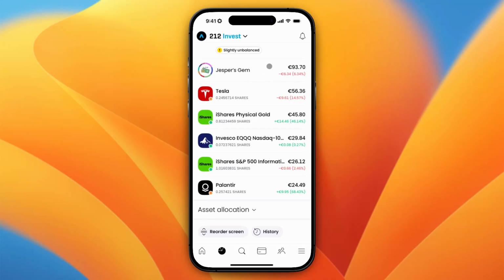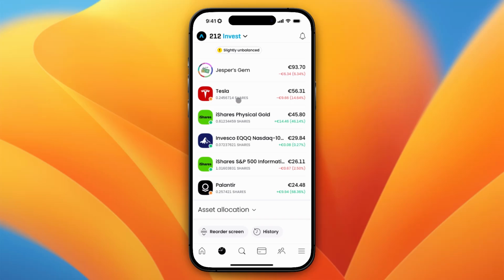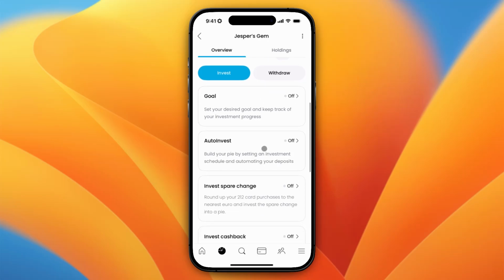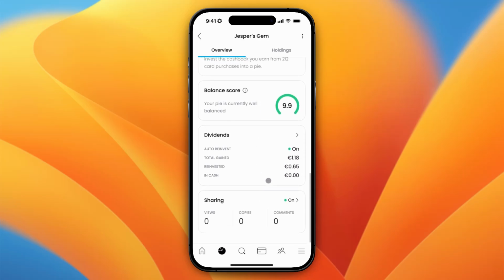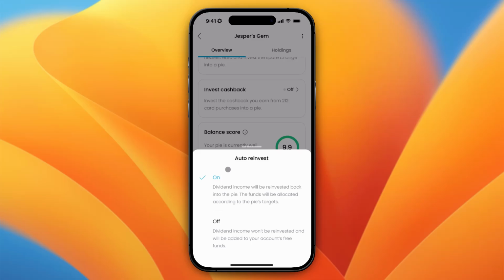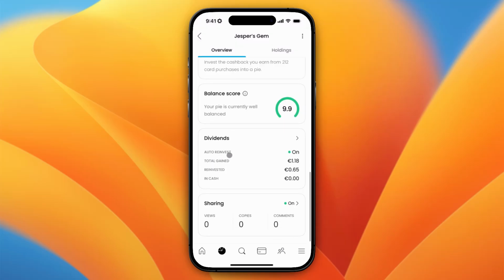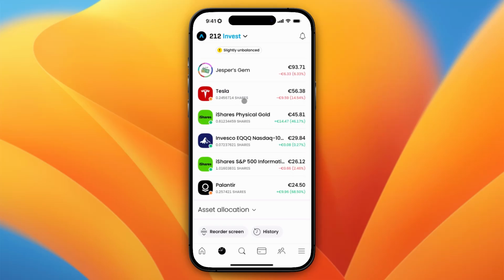How to Reinvest Dividends on Trading 212 (2025)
In this video, I'll show you How to Reinvest Dividends on Trading 212
If you're looking to reinvest dividends on Trading 212, this video will guide you through the process step-by-step. We’ll cover how to enable the automatic dividend reinvestment feature (DRIP), the threshold for reinvestment, and how the funds are allocated across your pie. 🚀🔔